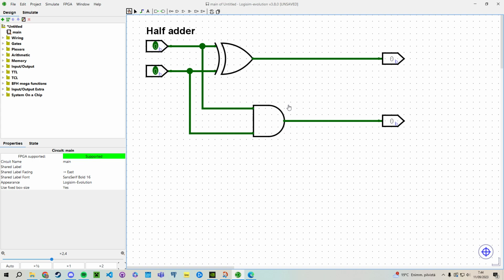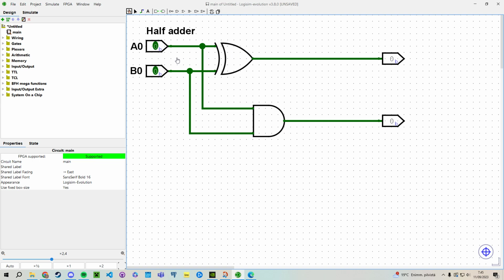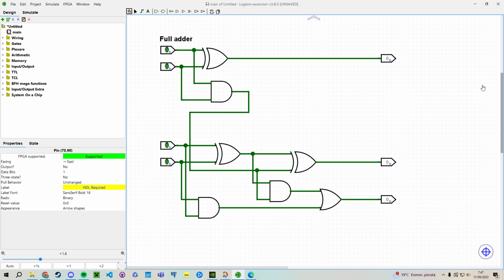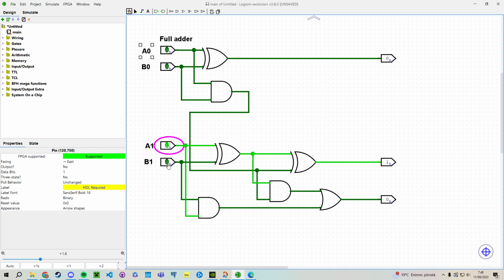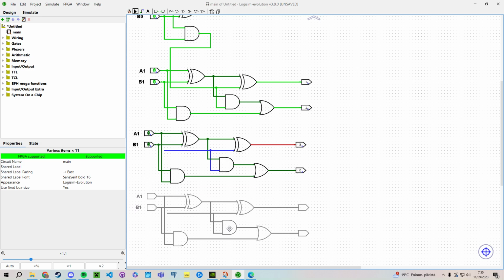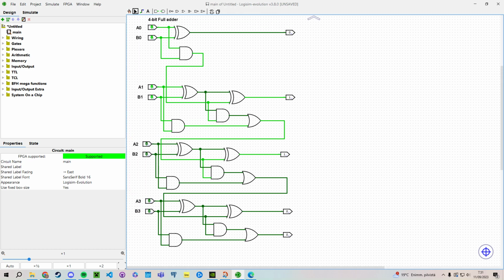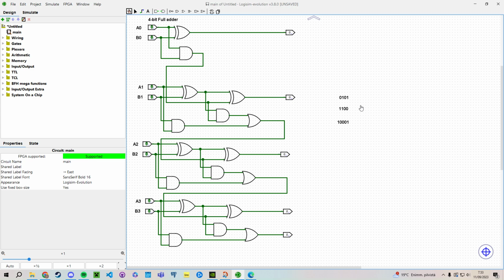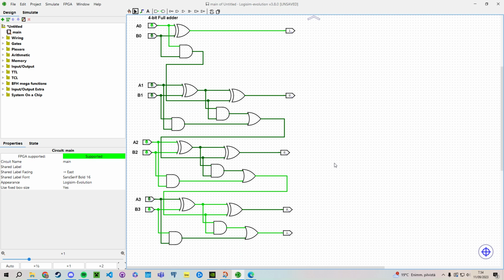Homework 3 digital design, 4-bit full adder